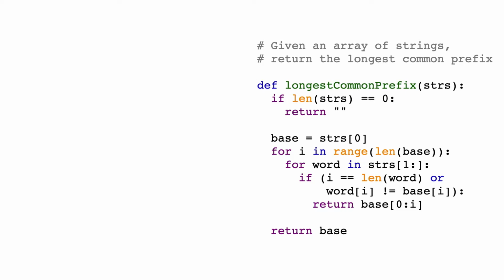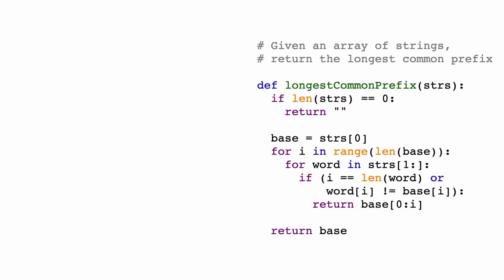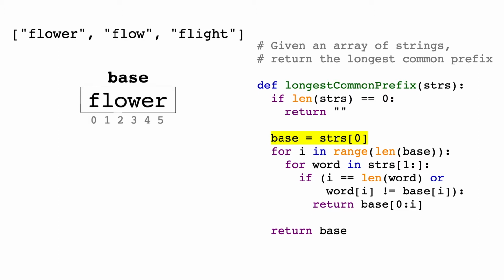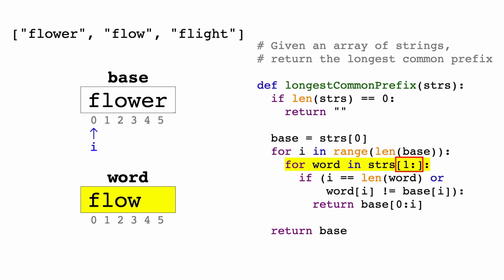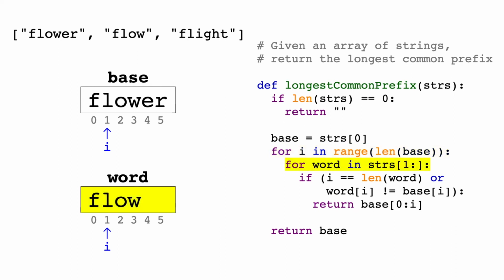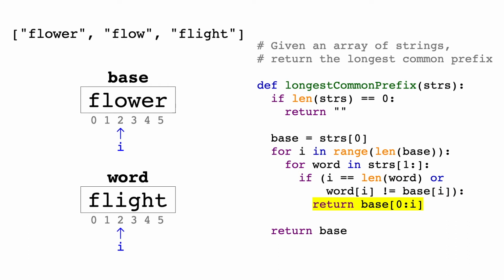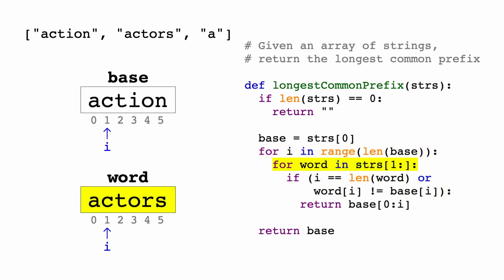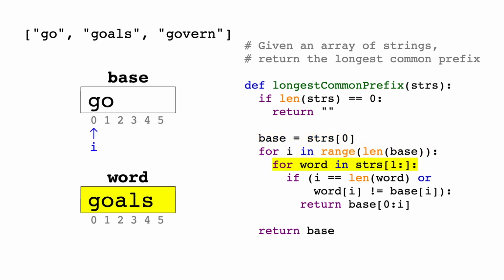LeetCode 14: Longest Common Prefix | Vertical Scanning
A step-by-step solution to LeetCode question number 14: Longest Common Prefix
0:00 Strategy Overview
1:16 Code Walkthrough
4:17 Second Example
5:22 Third Example